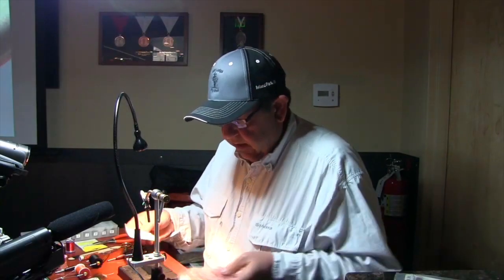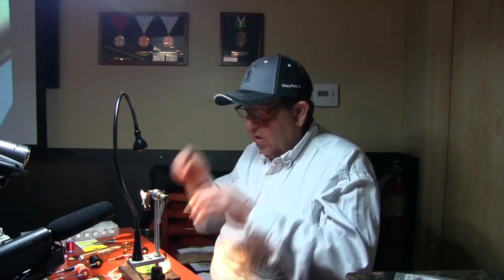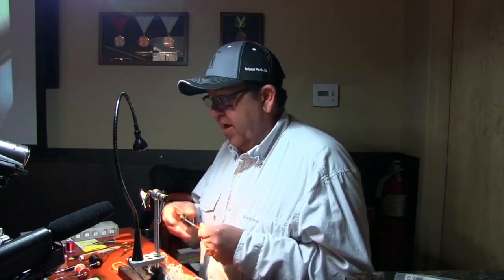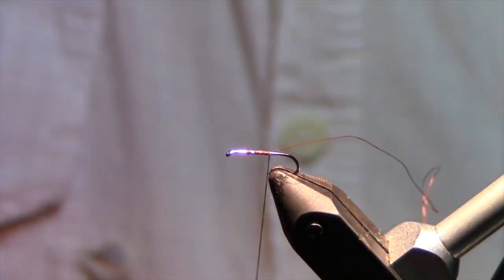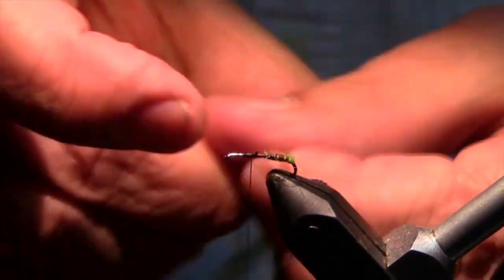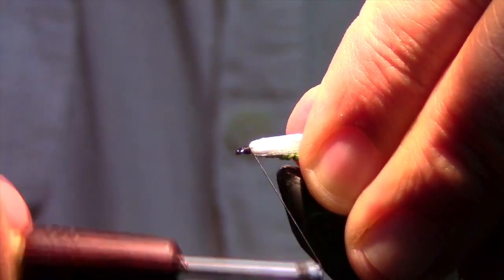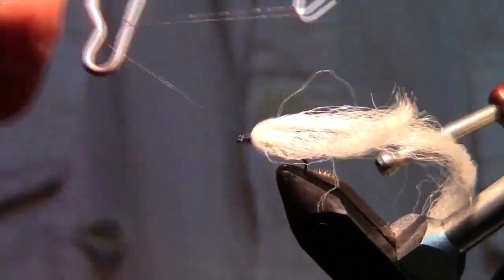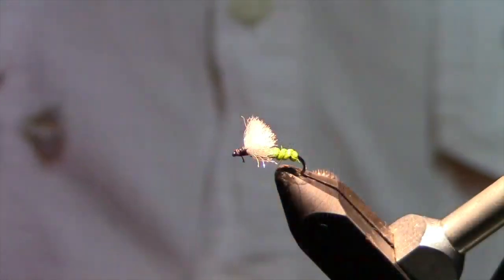HCFF Bob Swenson The Ram Yellowstone Flies and Lies Mar 25 2017 Part 3 of 5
The Ram